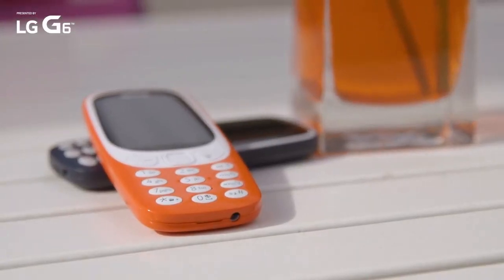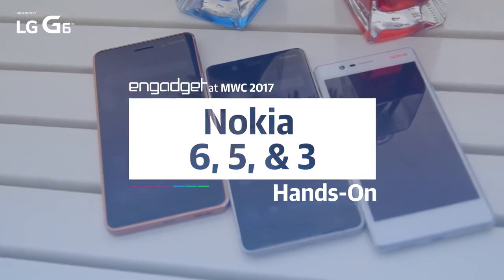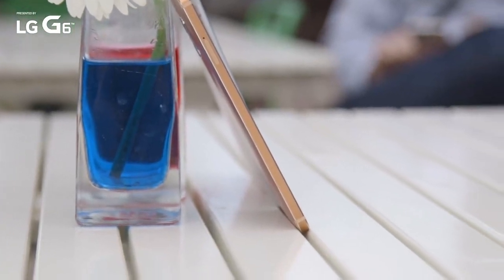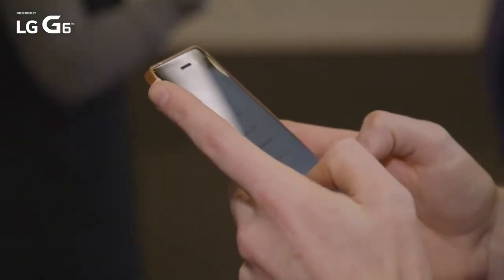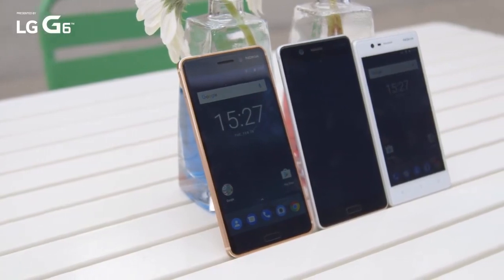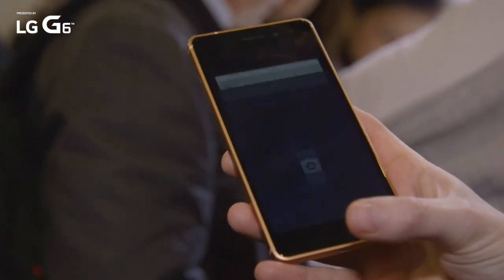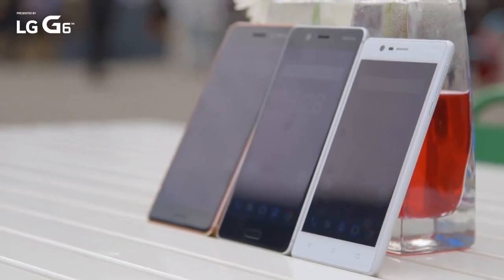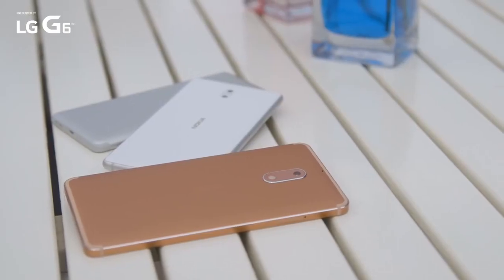Nokia 6, 5 & 3 Hands On MWC 2017